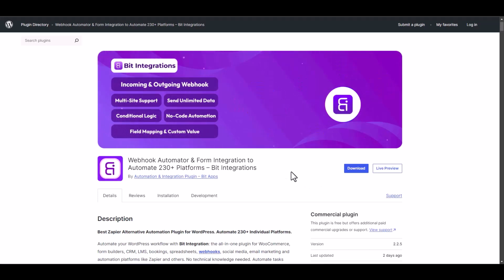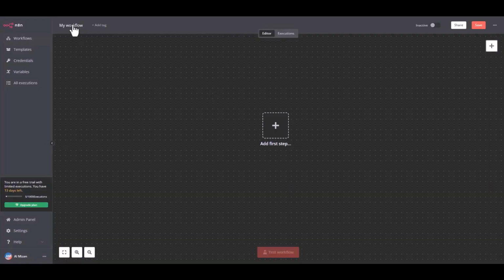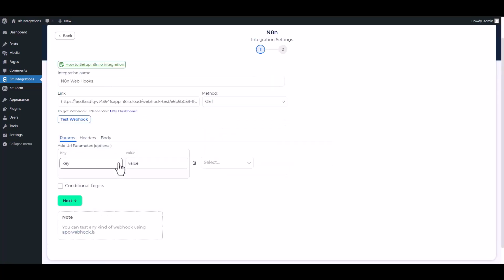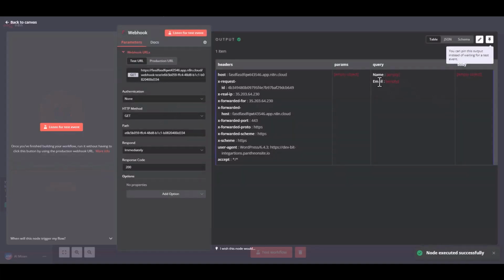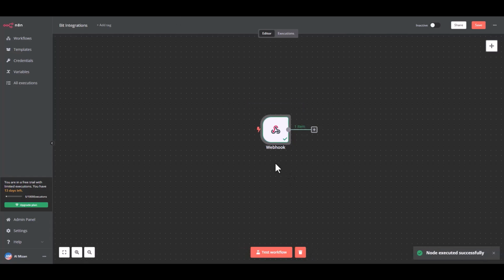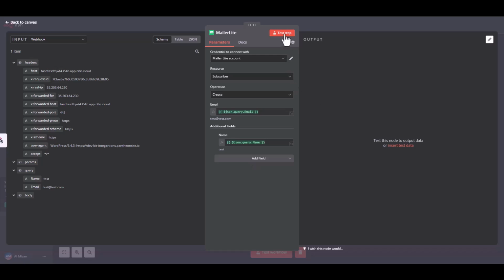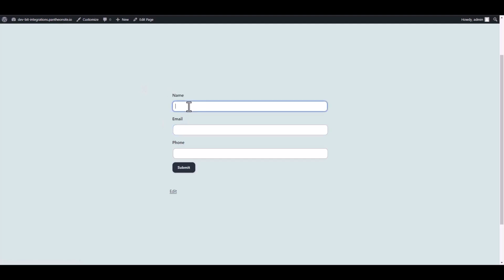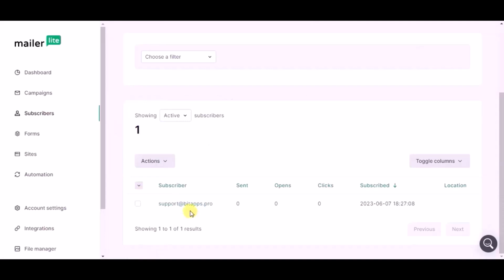Integrating Kadence Blocks Form with n8n | Step-by-Step Tutorial | Bit Integrations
Unlock the full potential of automation with our latest tutorial! Dive into the world of seamless integration as we demonstrate how to connect Kadence Blocks Form with n8n, a powerful automation platform, using the Bit Integrations WordPress plugin.

Discover the possibilities of combining Kadence Blocks Form with n8n to streamline your workflows, automate tasks, and enhance your efficiency.

Highlights of the Tutorial:
✅ Step-by-step guide to integrating Kadence Blocks Form with n8n using the Bit Integrations WordPress plugin.
✅ Learn how to create complex automation scenarios by linking the Kadence Blocks Form with n8n.

Whether you're a web designer, business owner, or form-building enthusiast, this integration empowers you to seamlessly merge Kadence Blocks Form with n8n. Watch now to revolutionize your form-building efforts!

📹 Ready to harness the power of automation? Learn how to integrate Kadence Blocks Form with n8n using Bit Integrations, and take your automation efforts to the next level. 🚀